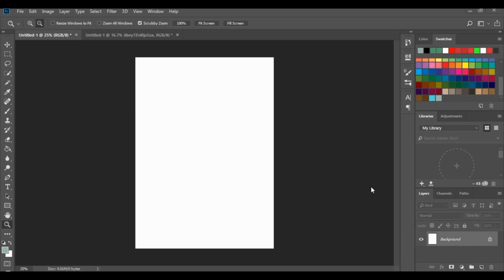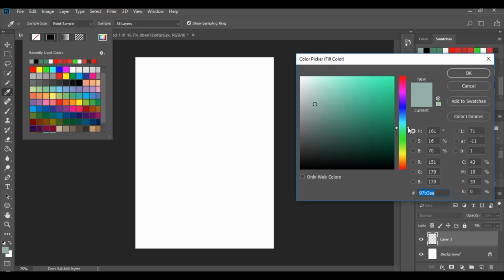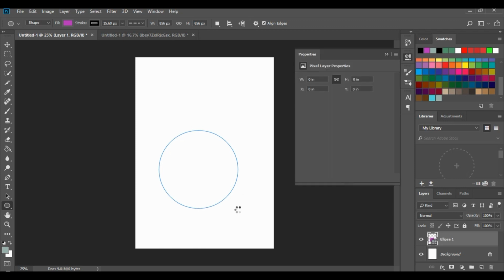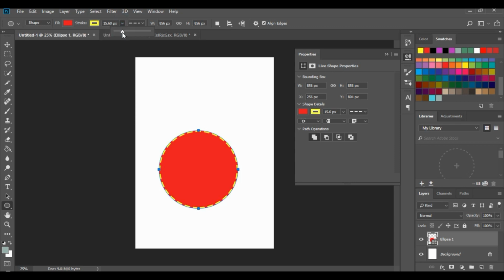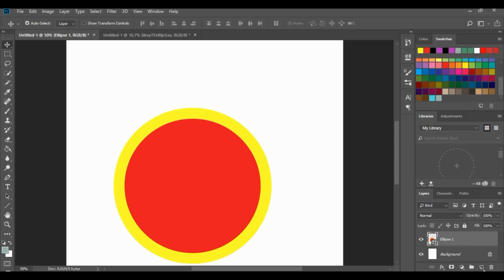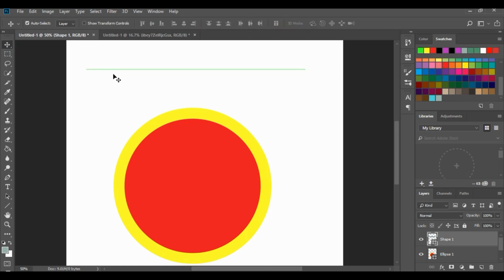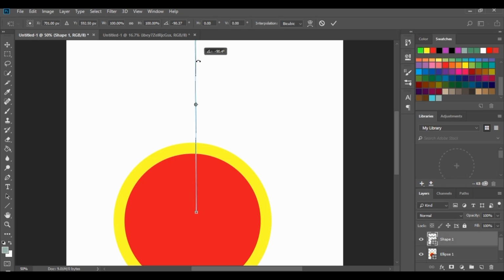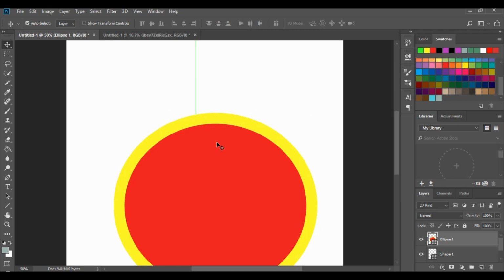HOW TO USE THE SHAPE TOOL IN PHOTOSHOP | GETTING STARTED WITH PHOTOSHOP FOR BEGINNERS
Welcome to our beginner's tutorial on how to get started with Photoshop.  In this video we are going to be walking through the basic shape function and how to use the tool.